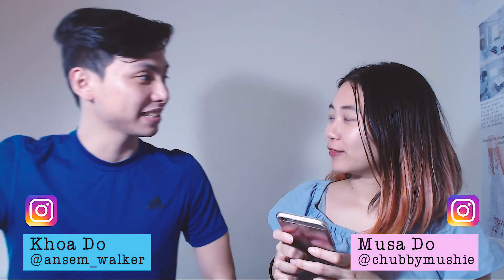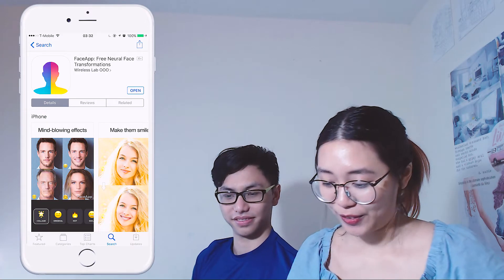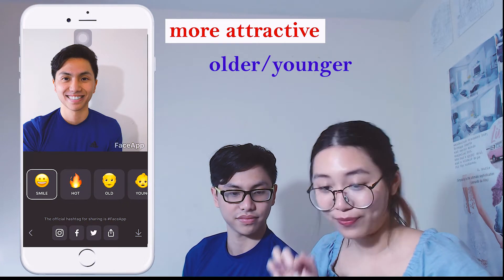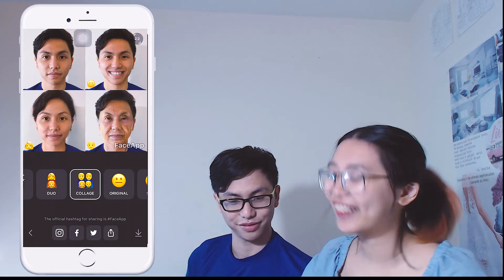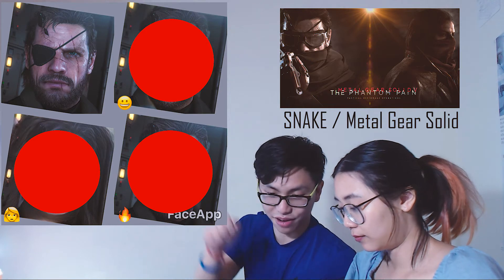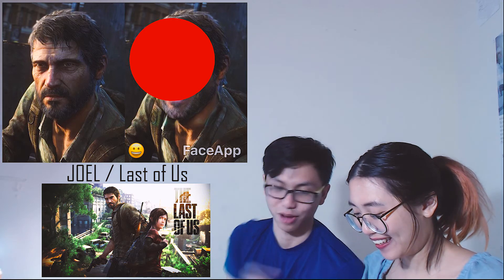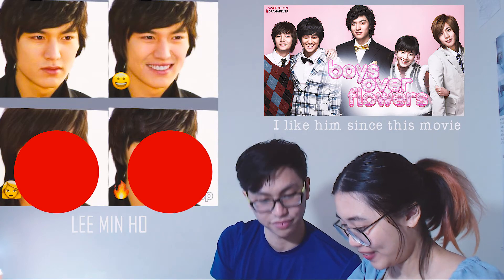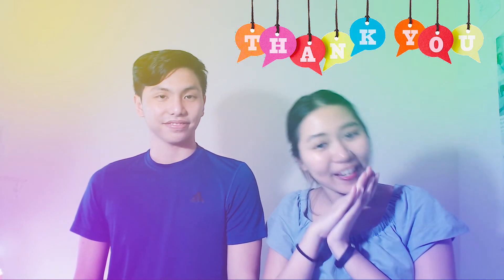FaceApp : How To SMILE Naturally in Every Photo? (CC Engsub)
NEVER ABLE to SMILE in any picture? If YES, you come to the RIGHT place. If NO, it still worth to CHECK IT OUT.
Watch until the end to see all the pictures of our friends who help to contribute their photos for this episode.

FaceApp is available on both IOS and Android.

*Eng Sub is available* *Vietnamese Sub is coming soon*

CREDIT
- Filmed & Edited by: Khoa Do & Musa Do
EQUIPMENT
- Webcam Logitech C922
- Microphone: Marantz Professional Pod Pack 1